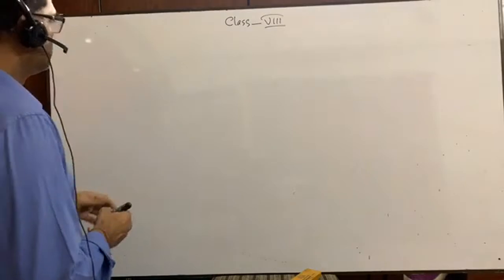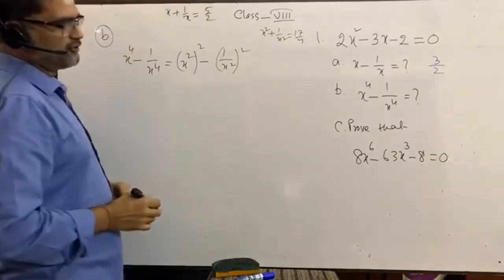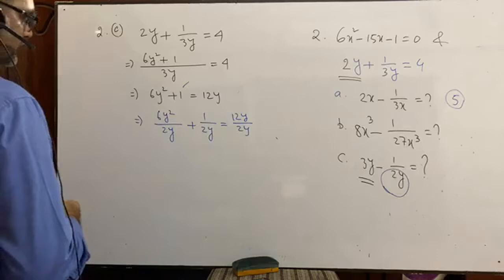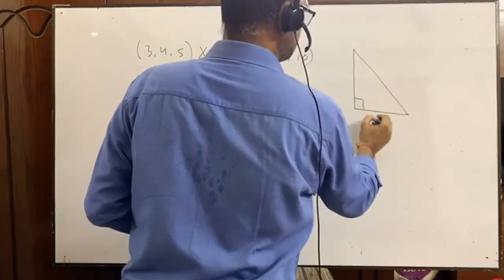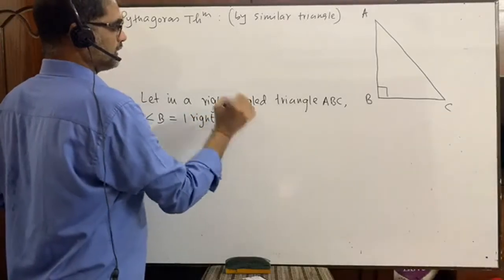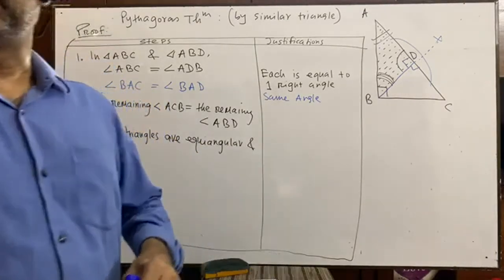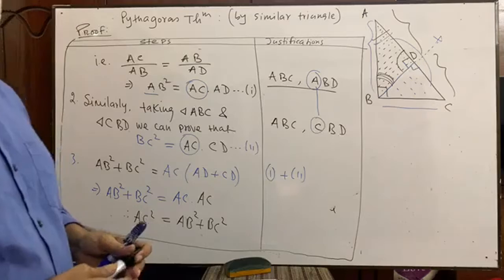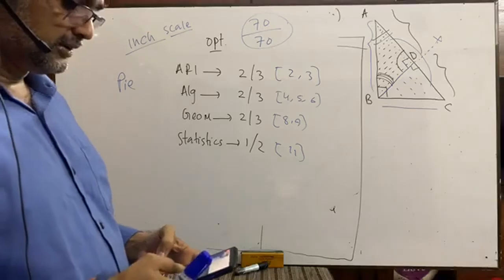Class-VIII-Maths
Algebra+Proof of Pythagoras Theorem by Similar Triangle